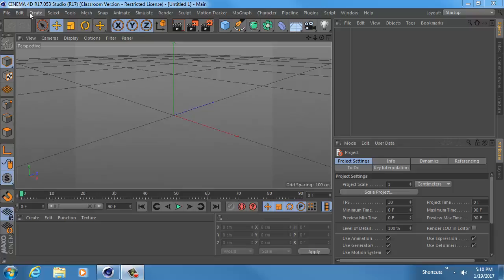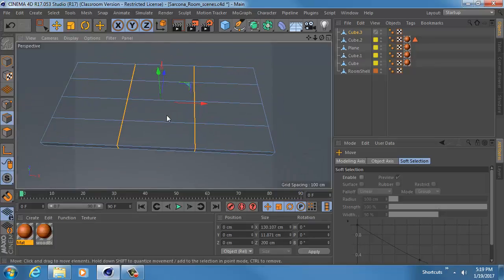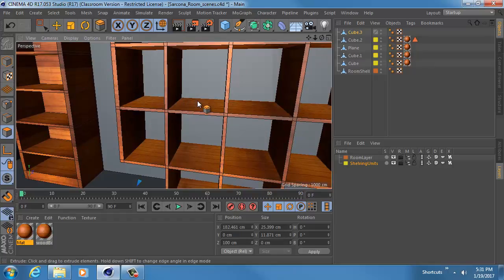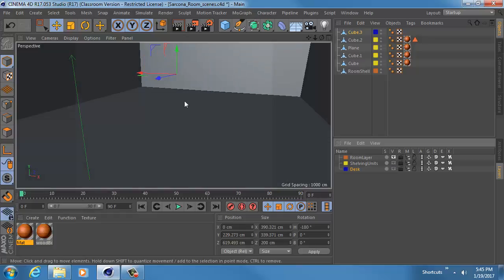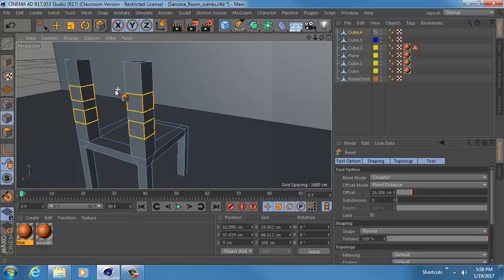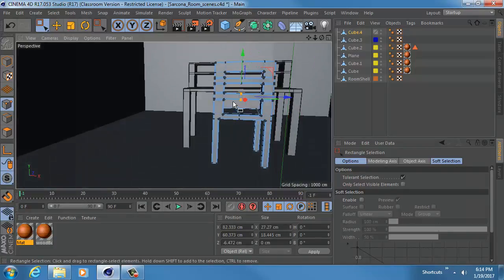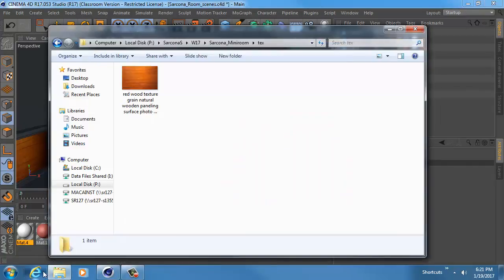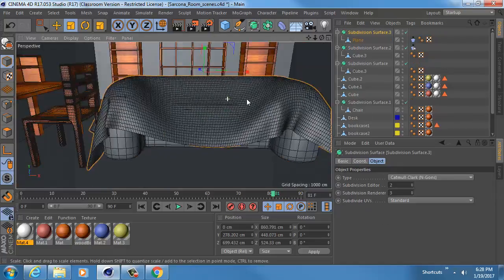2510 ChairDeskModeling TTh 02